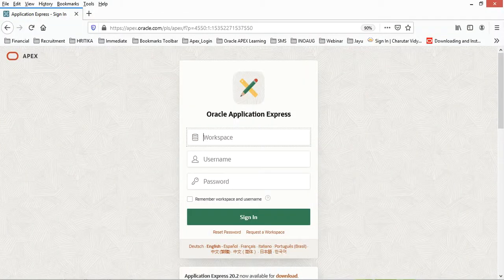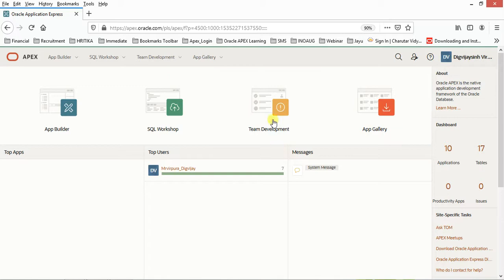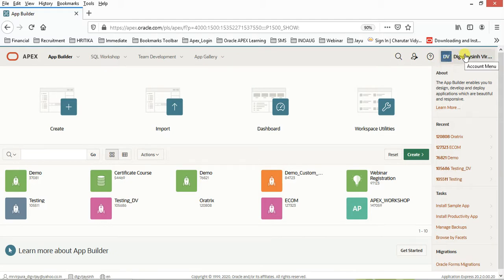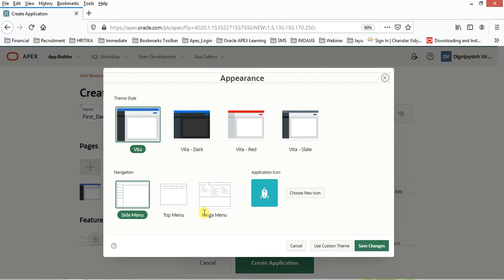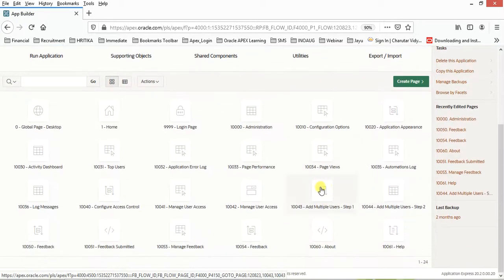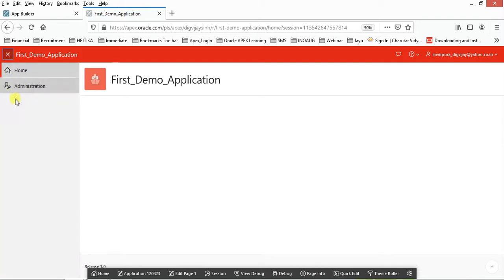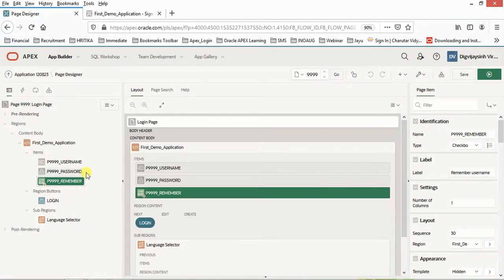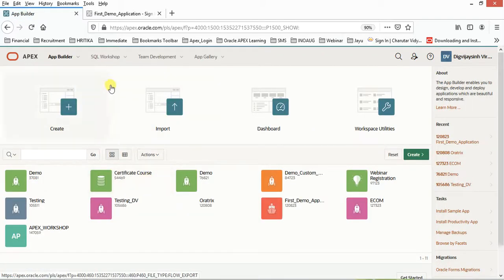01 Introduction to Oracle APEX Environment 20.2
This is the series of videos which explain steps to start working on Oracle APEX 20.2